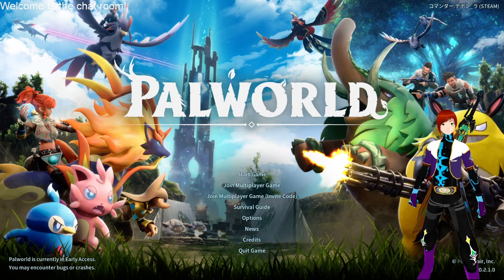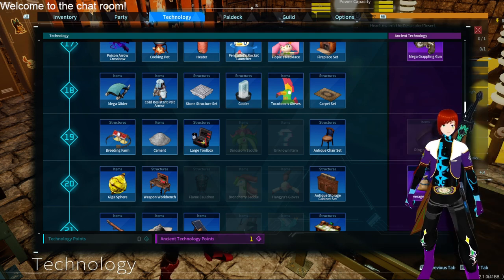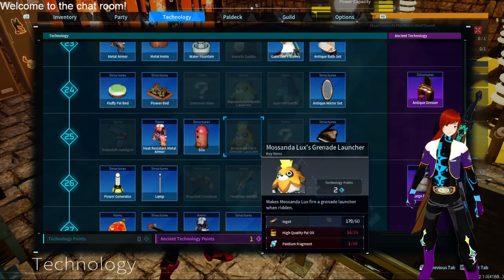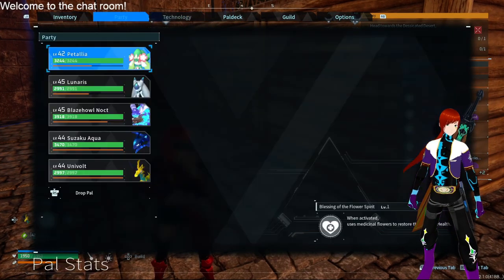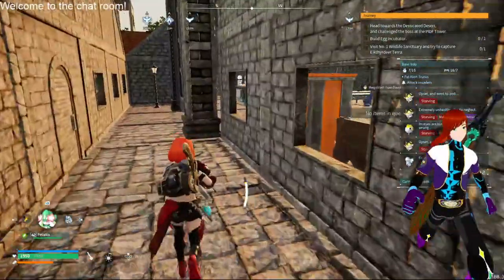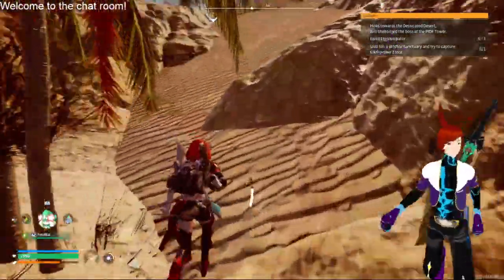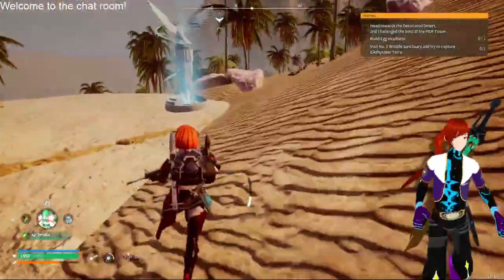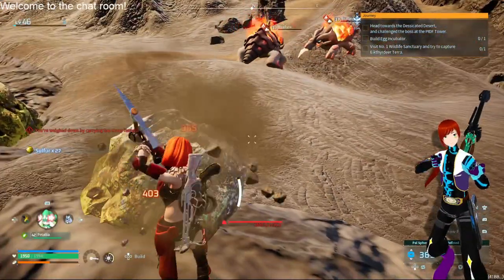Playing Palworld new up-date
Play Palworld Again Raid Update Edition.